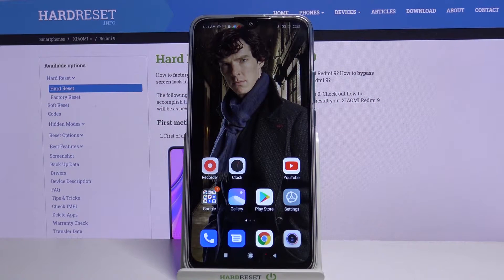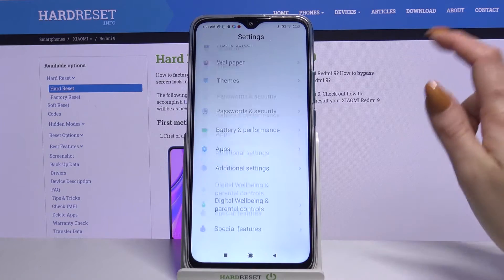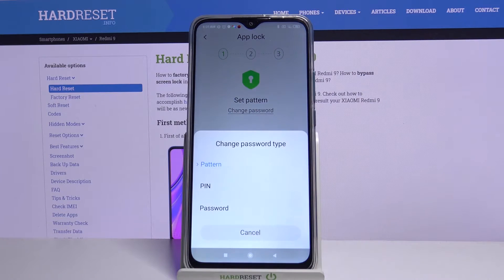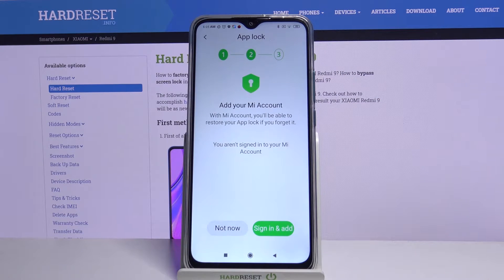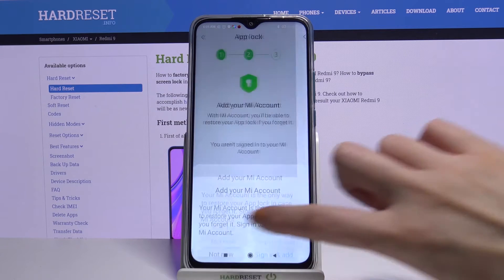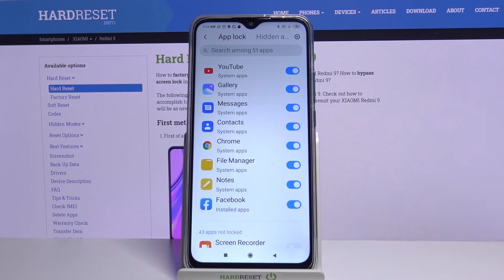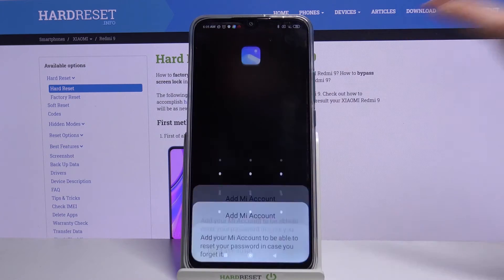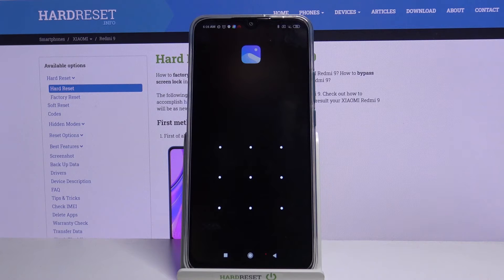How to Lock Apps with Password in XIAOMI Redmi 9 – Protect Apps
Explore more about XIAOMI Redmi 9:
Would you like to set up app lock to maintain privacy while using XIAOMI Redmi 9? In the attached video-guide, we present the best method to get access to the proper settings and adjust passwords to several apps. Follow the instructions and you will be able to easily start protecting particular applications with app lock on XIAOMI Redmi 9 device.

How to Set Up App Lock in XIAOMI REDMI 9? How to Lock Apps on XIAOMI REDMI 9? How to Add Password on XIAOMI REDMI 9? How to Set Up App Lock on XIAOMI REDMI 9? How to Protect Apps in XIAOMI REDMI 9?